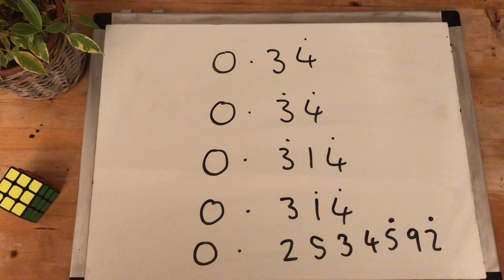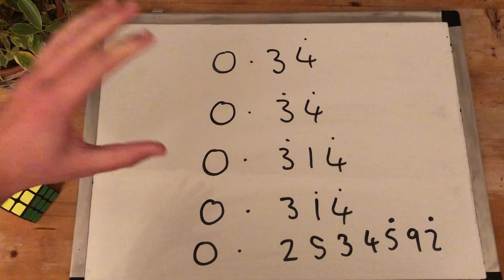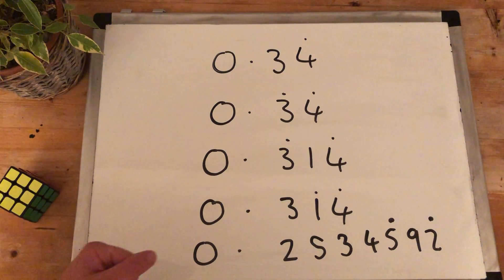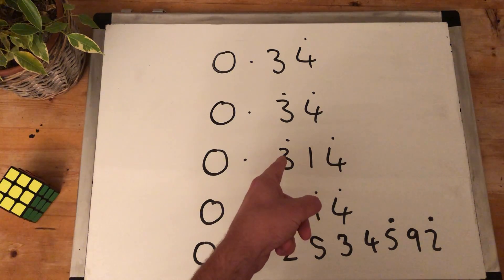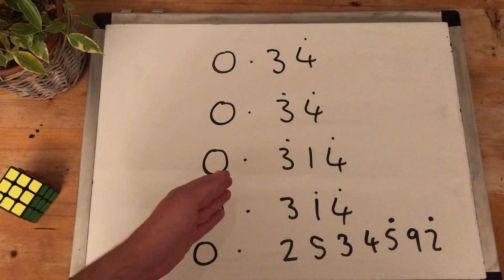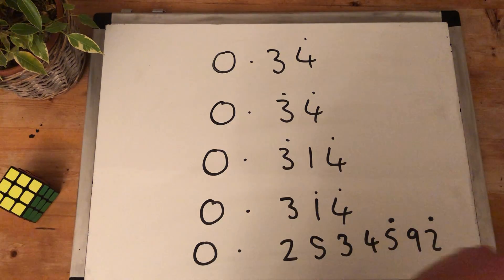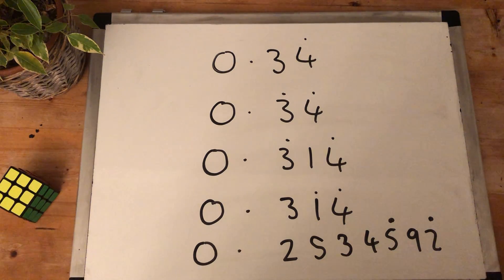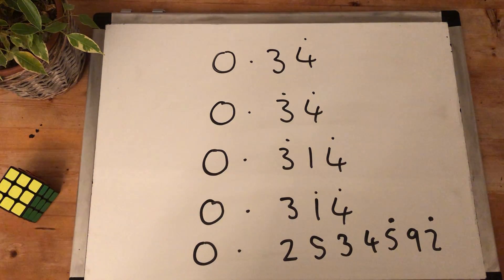How to Read Recurring Decimals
In this video I will show you how to read recurring decimals.